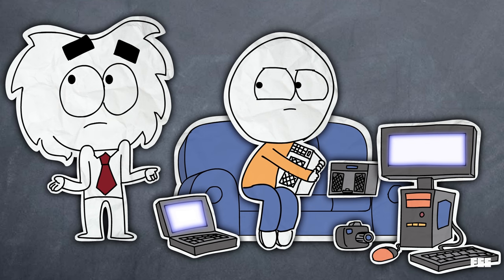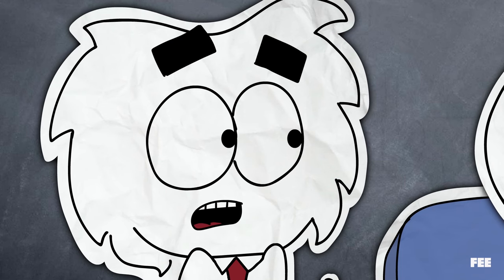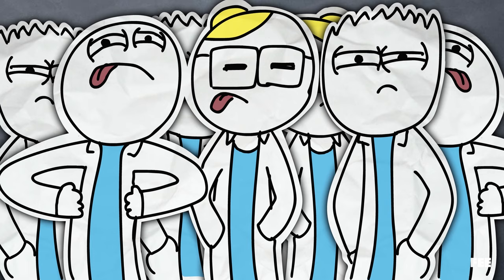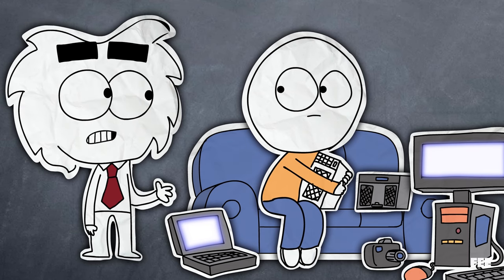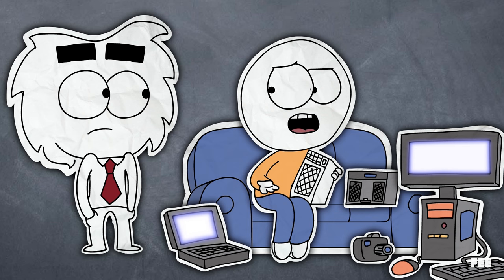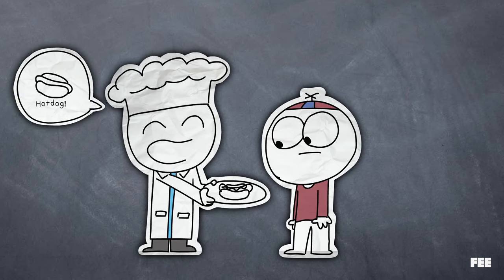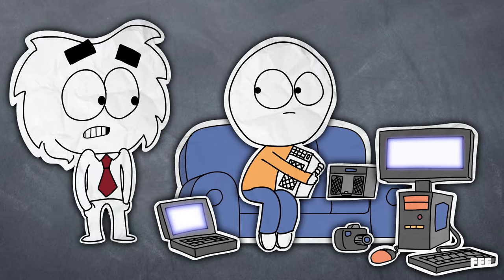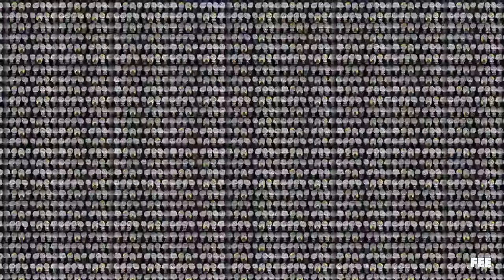Seamus Explains Specialization to Guy on the Couch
We’ve got smart phones and Netflix. All thanks to... specialization and division of labor!